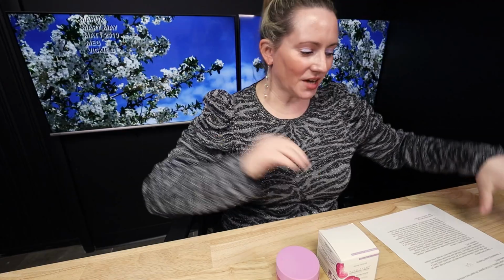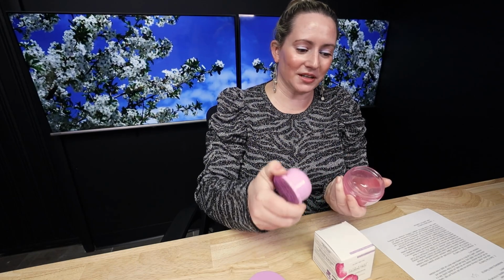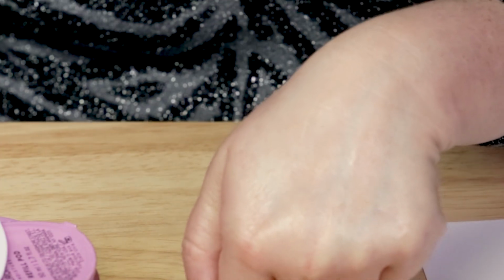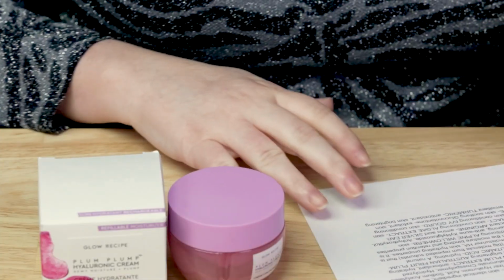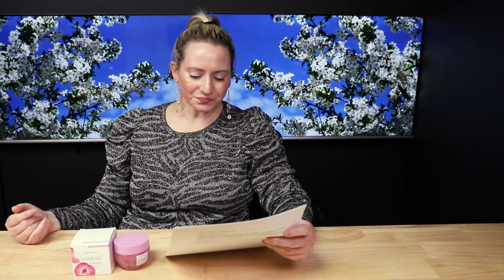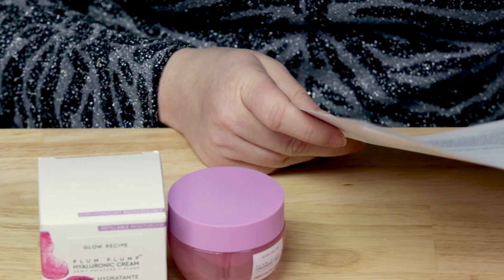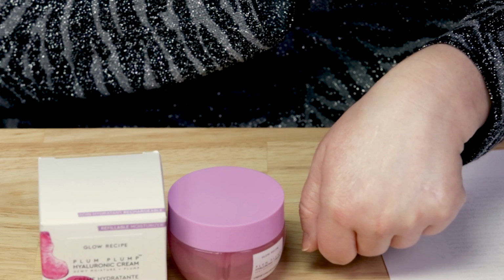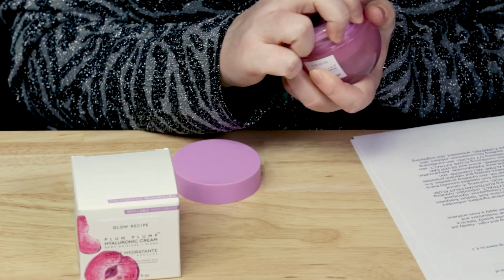Glow Recipe Plum Plump Hyaluronic Acid Face Moisturizer Gel Cream Review and How to Use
- At Sephora

Glow Recipe Plum Plump Hyaluronic Acid Face Moisturizer Gel Cream Full Ingredients List:
Sephora
Search
Search

1

Home
Offers
Me

Community

Stores
Skincare
Moisturizers
Moisturizers
Clean + Planet Positive Beauty
Glow Recipe
Plum Plump Hyaluronic Acid Moisturizer
951
Ask a question
81K
$39.00
or 4 interest-free payments of $9.75Klarna

Size: 1.7 oz/ 50 mL

Standard size

1.7 oz/ 50 mL

1.7 oz/ 50 mL Refill
Clean + Planet Positive Skincare
Get It Shipped
Shipping & Returns

Same-Day Delivery
Select to see availability for 95035
Buy Online & Pick Up

Select to see availability at The Great Mall
Quantity